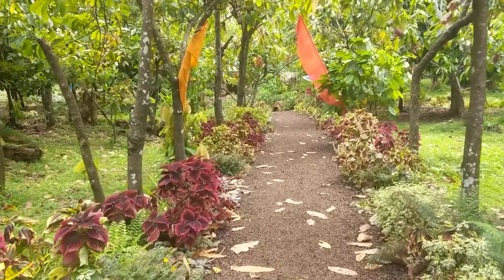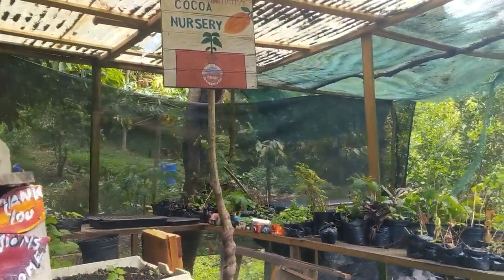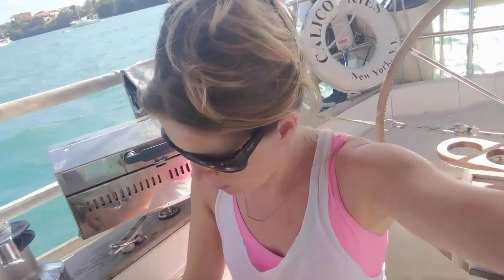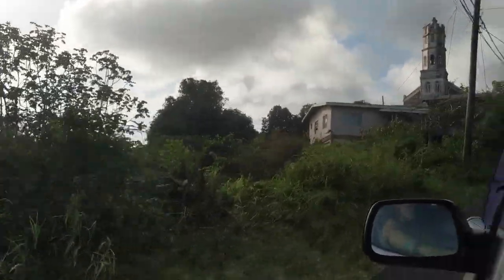We are a Sailboat Again! (Calico Skies Sailing Ep. 10)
This week we FINALLY finish boat repairs: Calico Skies has never been in better shape, and we've never been more excited! We still need to prepare for departure though, which means provisioning (aka buying lots of chocolate), cleaning the boats anchor chain and bottom to remove growth, and squeezing in one last bit of exploration - which means a night excursion to a beach where Leatherback Turtles come annually to nest. It's a bittersweet time - Grenada has been so good to us and we'll miss our friends sorely, but our life is a series of chapters, one ending while another one is just beginning.